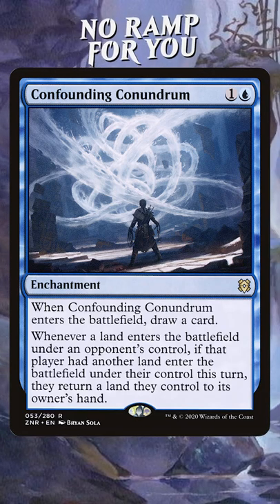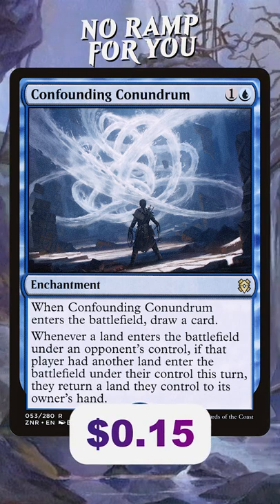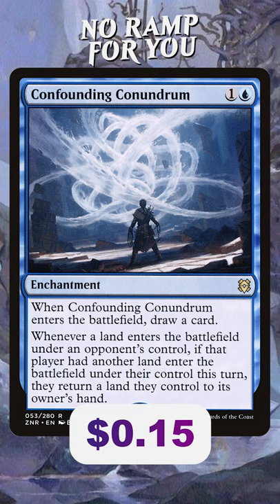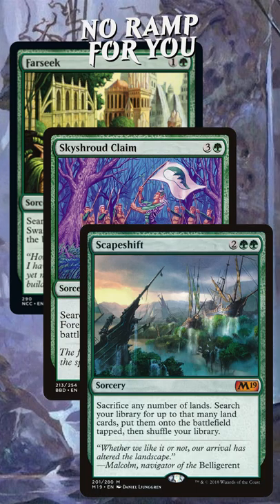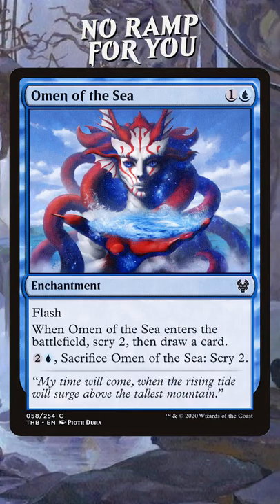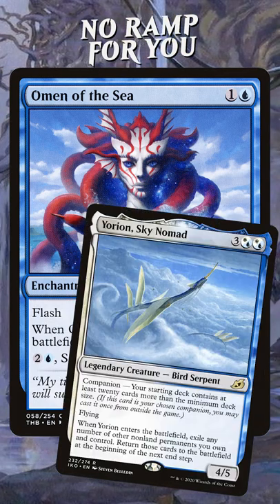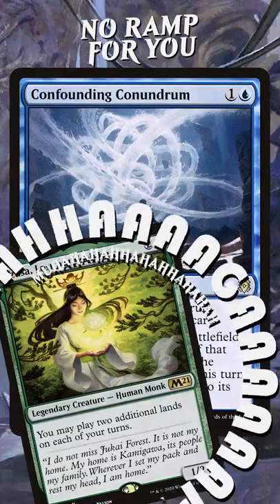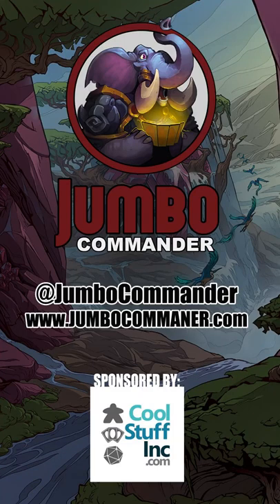I just annoyed an ENTIRE EDH TABLE with Confounding Conundrum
Are you tired of getting left behind by all of these crazy ramp strategies? Look no further than this little blue cantrip.